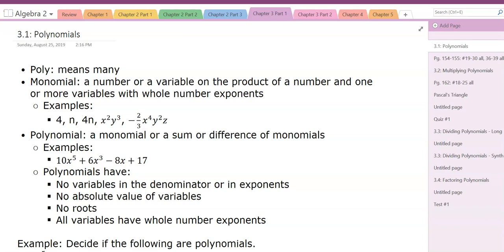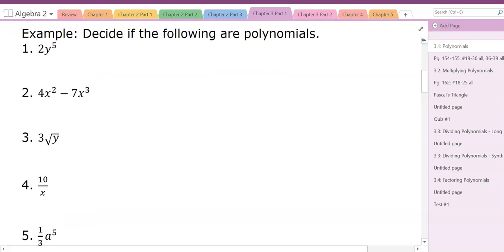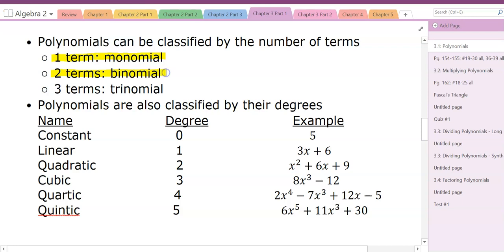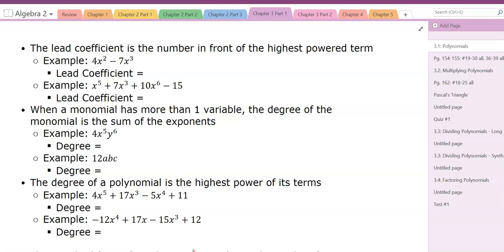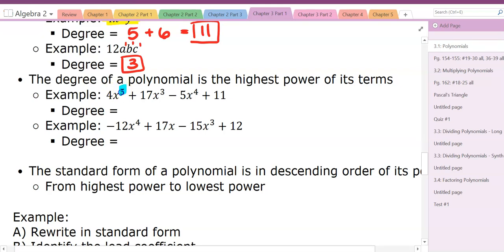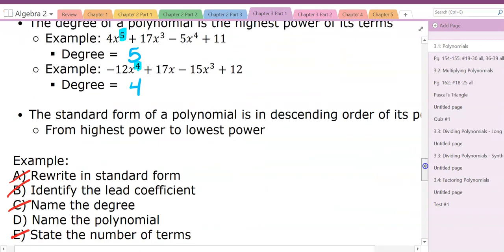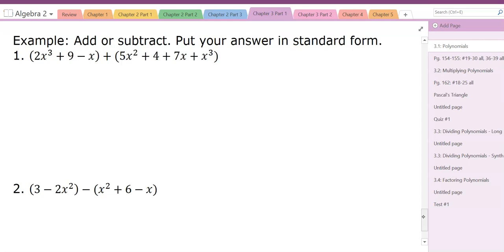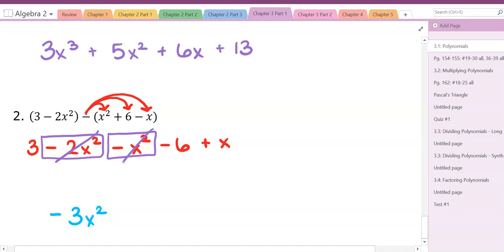Algebra 2 - 3.1 Polynomials